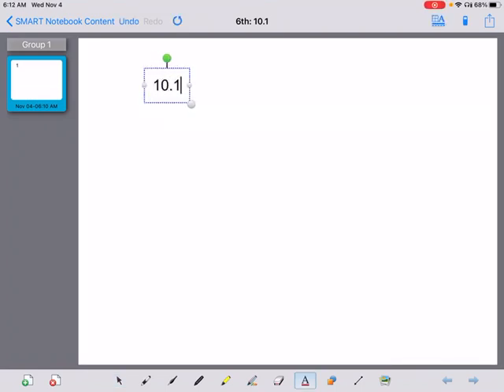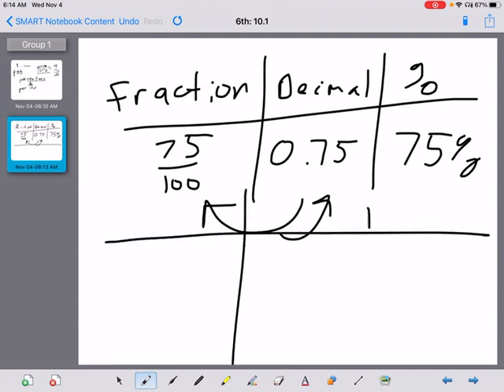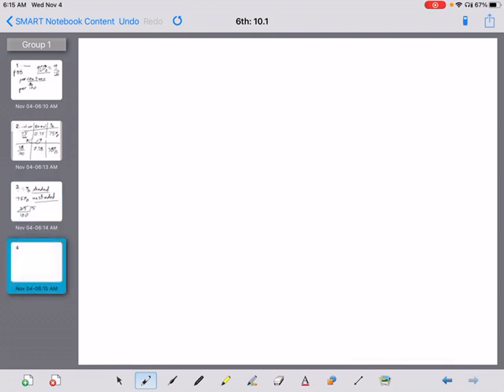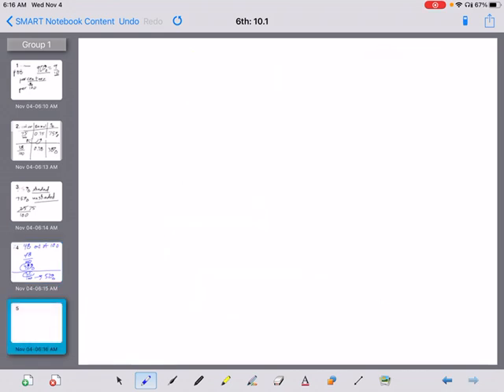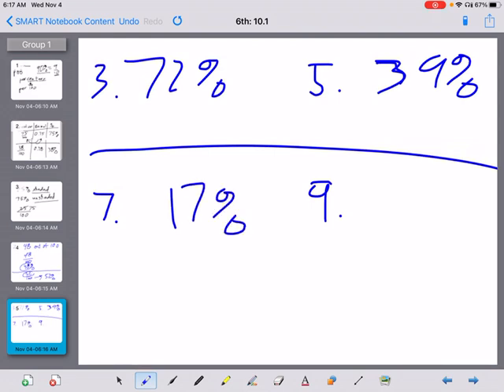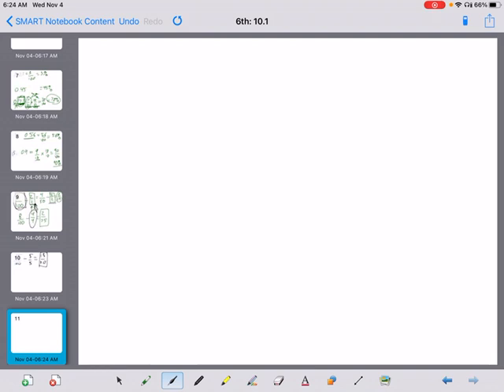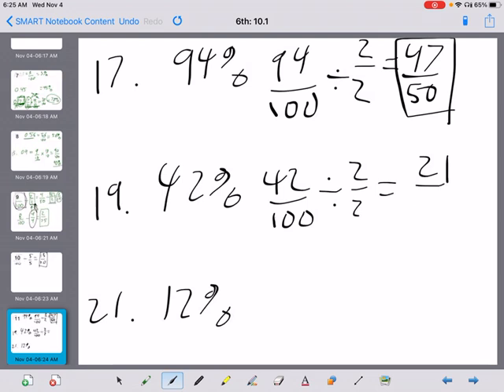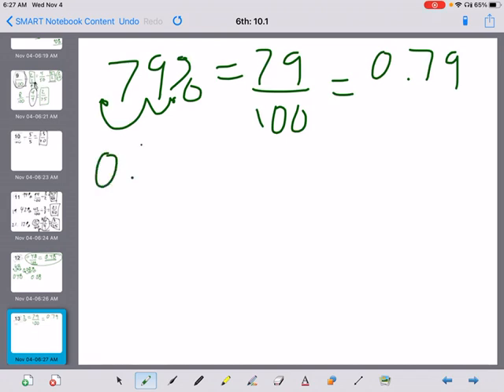10.1 Percent (Day 1, Day 2)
Day 1: 0:00-9:14
p.94
#1-17 ODD

Day 2: 9:14-18:36
p.94-95